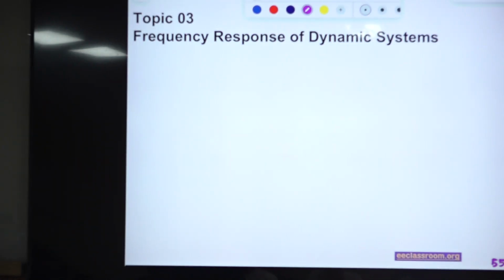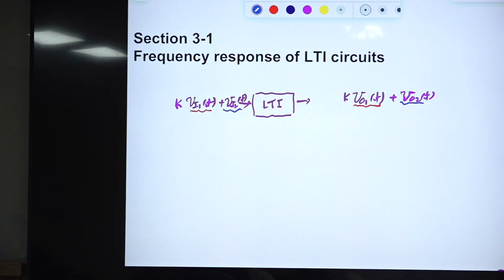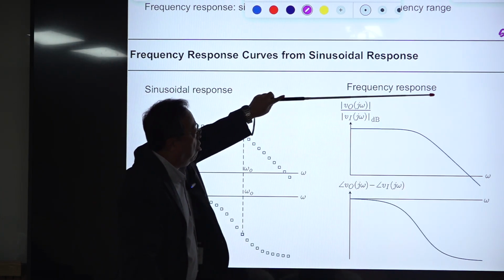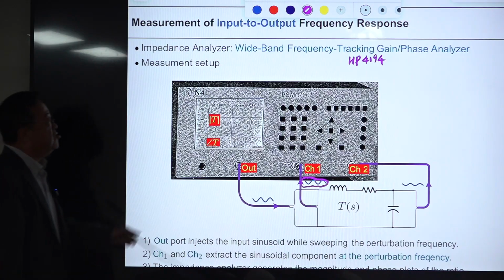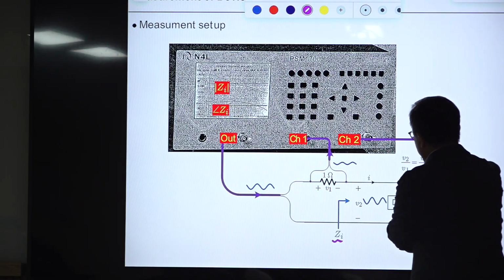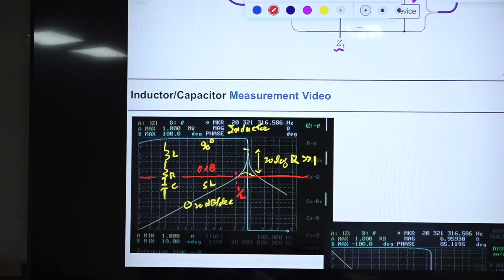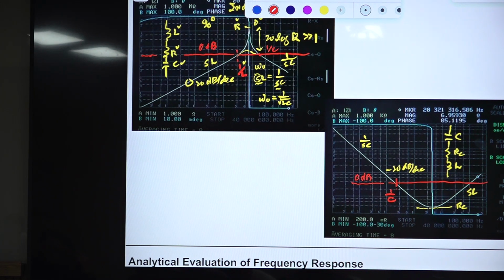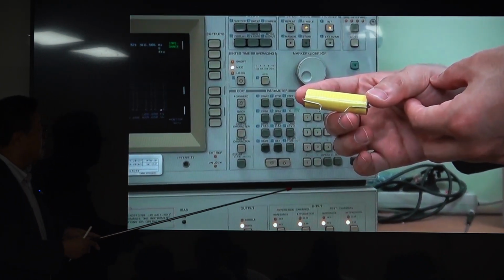Lecture 01: Frequency Response Measurement, Impedance Analyzer, Passive Component, Capacitor, Bode